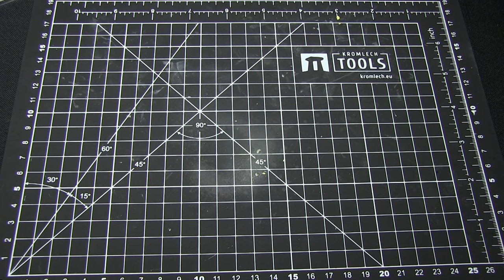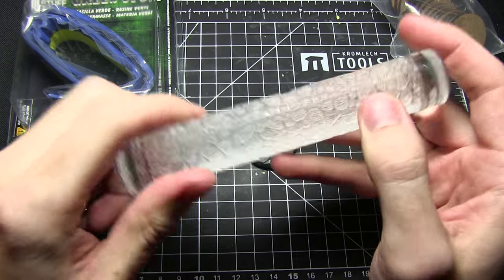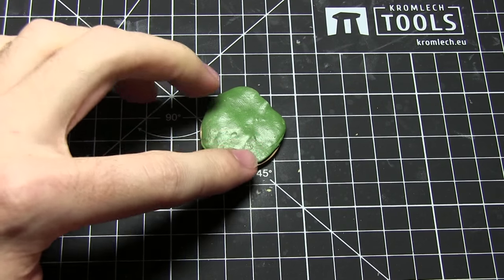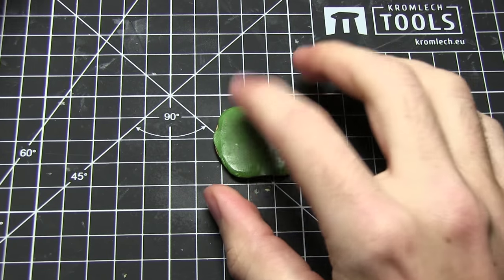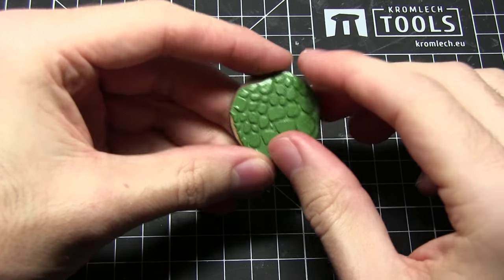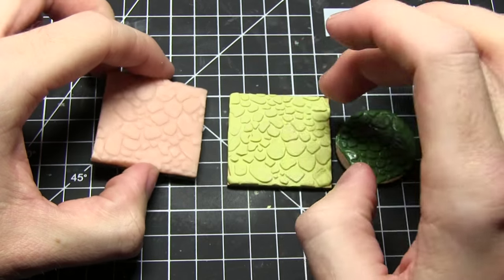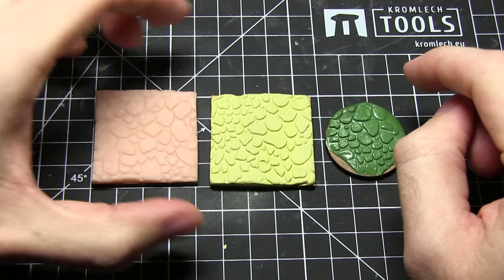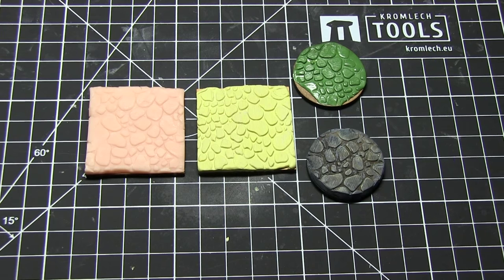How To Sculpt Cobblestone Bases With Textured Rolling Pins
In this video we show a quick and easy way of sculpting cobblestone bases using a textured rolling pin.

The list of tools required for this tutorial can be found below:
Lubricant (Water or Vaseline)
Bases
Putty (Green Stuff, Milliput or Super Sculpey)
Cobblestone Textured Rolling Pin

All of the tools used in this video can be purchased from Green Stuff World:

For more reviews, news, tutorials and articles visit us at Talk Wargaming